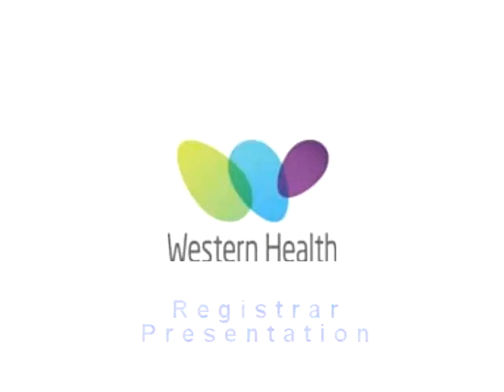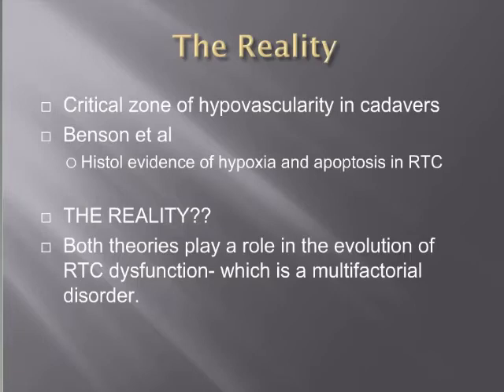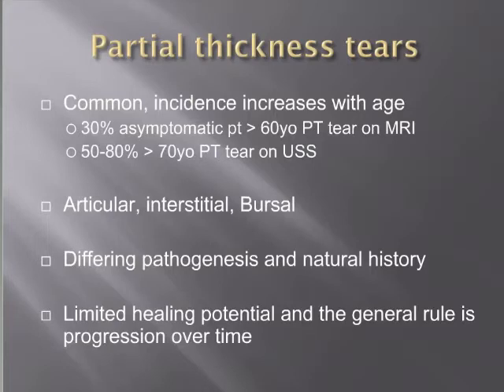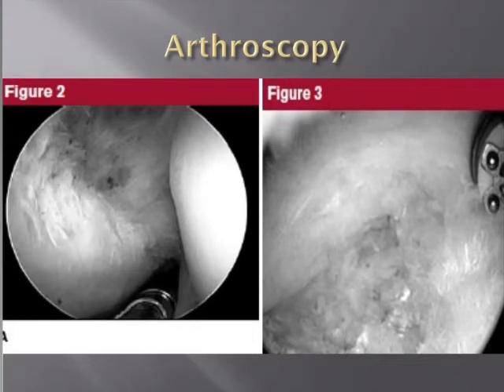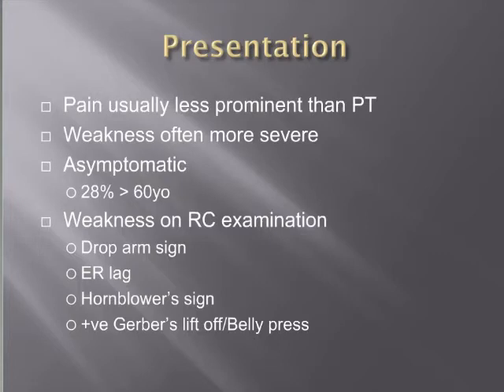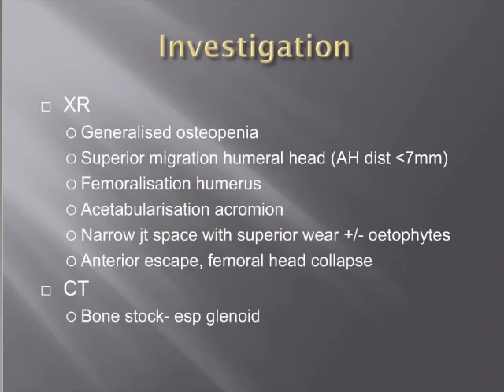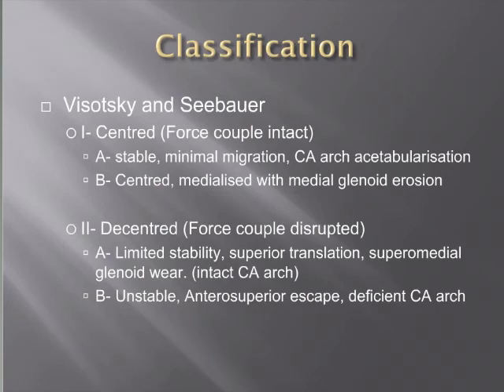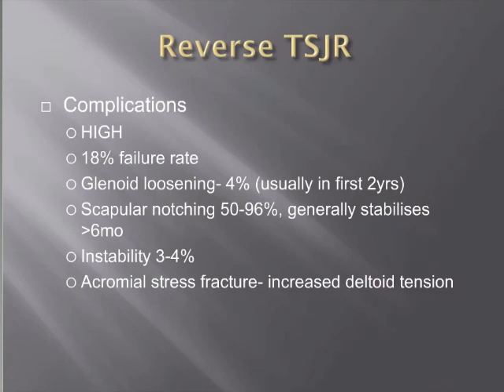Dr Glen Gomez - Rotator Cuff Disease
Dr Glen Gomex
Rotator Cuff Dieseae